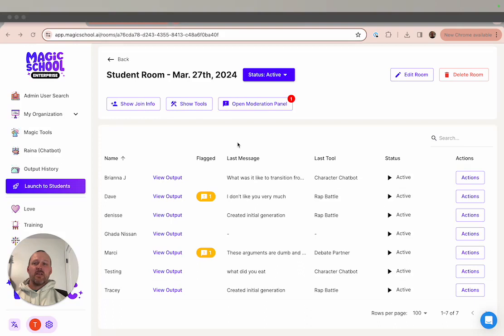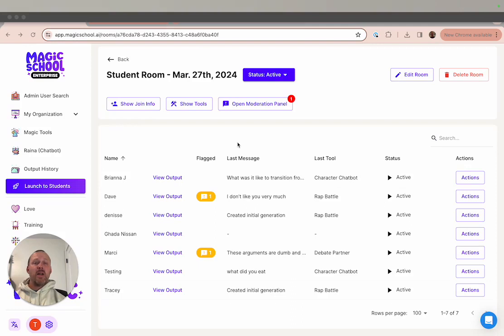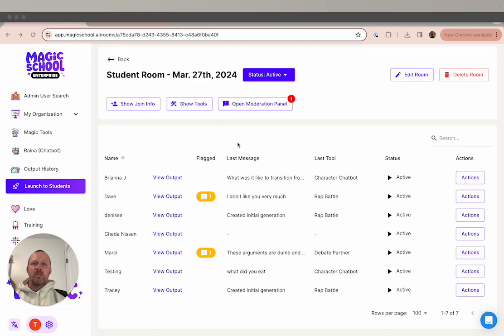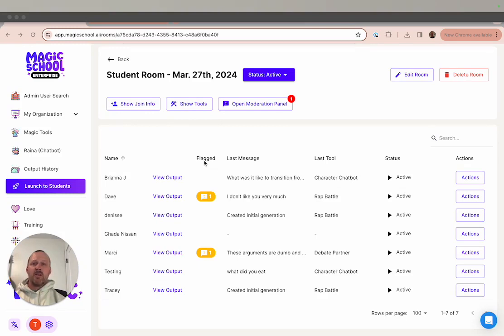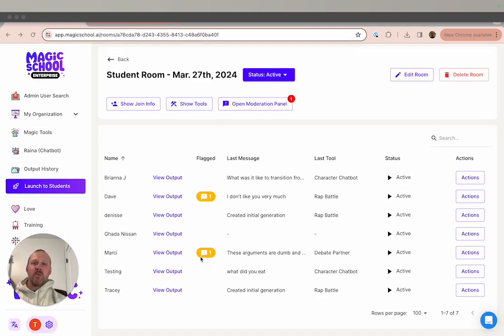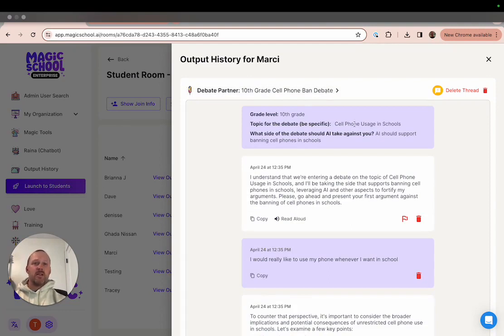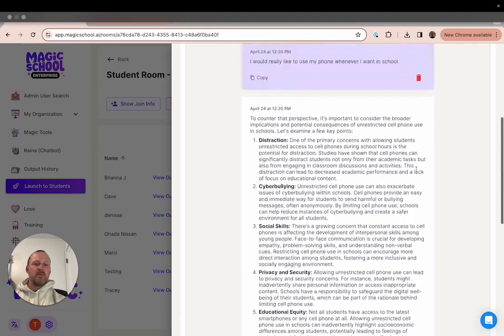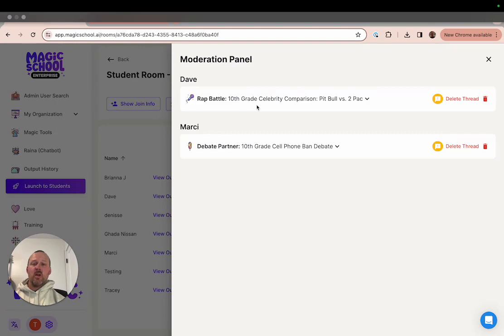Content Moderation in Teacher Dash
Here is a quick overview of what you can see from your teacher dashboard if a student has a conversation with the AI that is flagged by our content moderation.